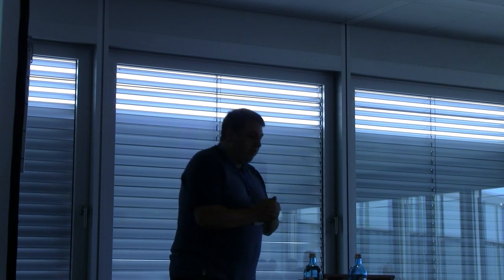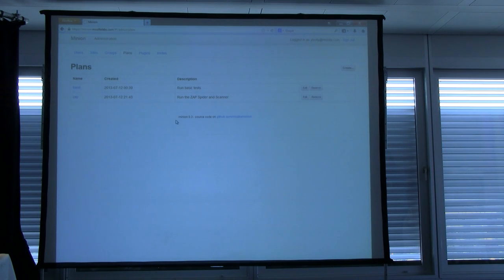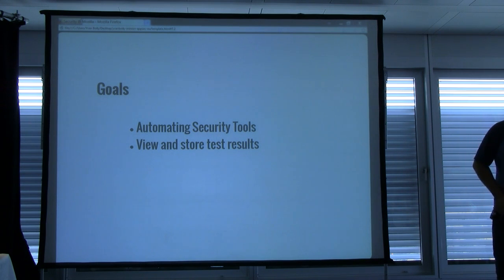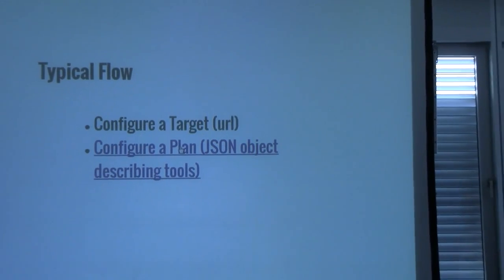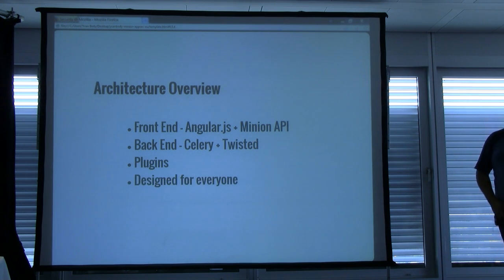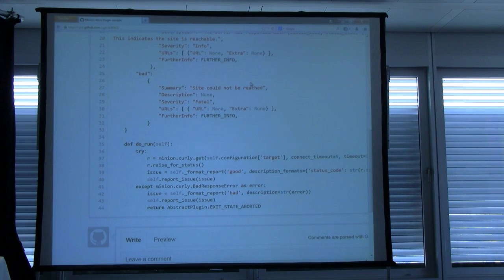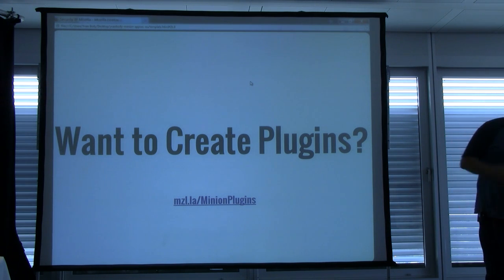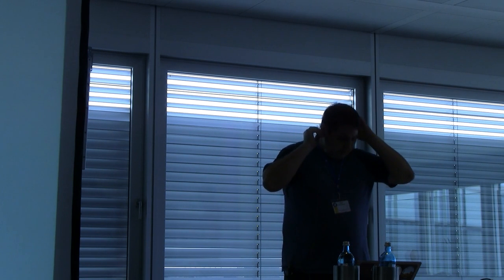OWASP AppSec EU 2013: Making Security Tools accessible for Developers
Speaker: Yvan Boily Minion

In late 2012 Mozilla released the first iteration of Minion, an open source security testing platform, and has been busy improving the architecture and service.

Leading into 2013, Minion will gain several powerful new features that will help anyone in the SDLC leverage powerful security tools with little knowledge or experience.

This session will provide an overview of what Minion is, how we use it at Mozilla, and how the community can leverage this powerful new platform to improve their security program.